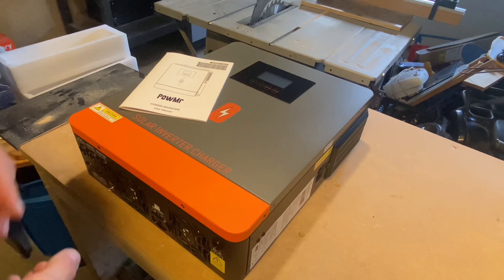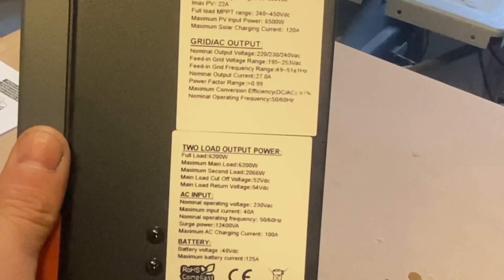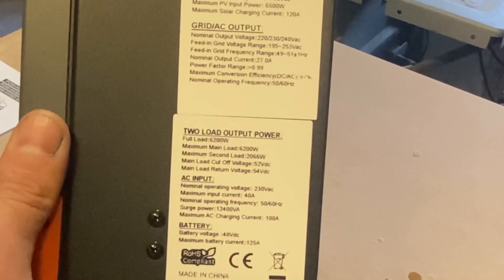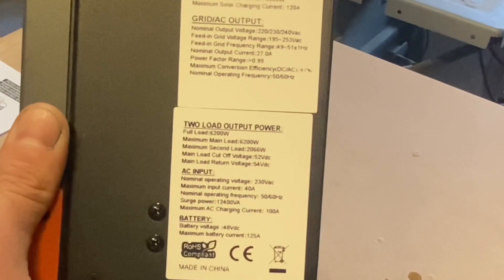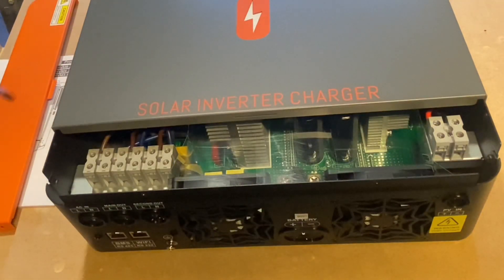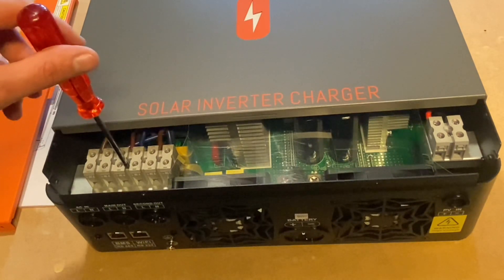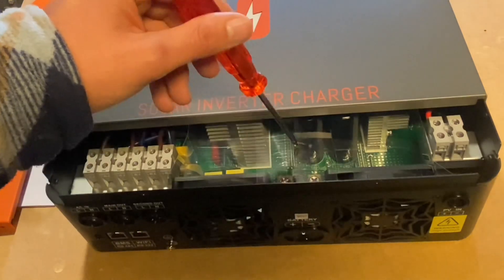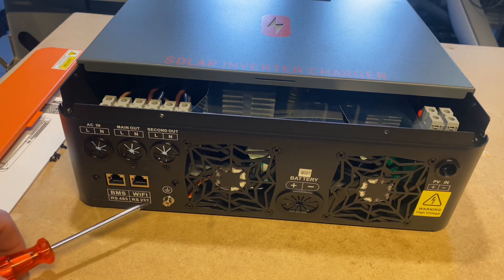Unboxing | PowMr 48V Inverter Charger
Unboxing the  POW-HVM6.2M-48V-N from PowMr.

In this video, I unbox the POW-HVM6.2M-48V-N from PowMr. This inverter is a powerful upgrade, and I'll be replacing my old inverter with this new model. Watch as I open the box, go through the components, and discuss some of the key features that make this inverter perfect for off-grid setups. If you're considering upgrading your power system, this video will give you a closer look at what to expect from the PowMr 48V Hybrid Inverter Charger!

🔋 Key Features:

48V Hybrid Inverter Charger
- Suitable for solar and off-grid systems
- Replacing an old inverter for better performance and safety